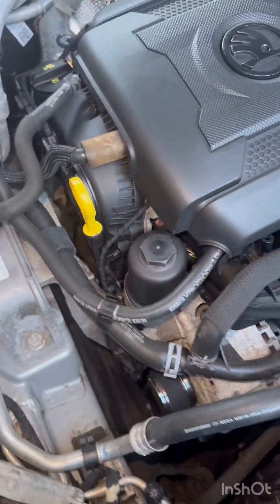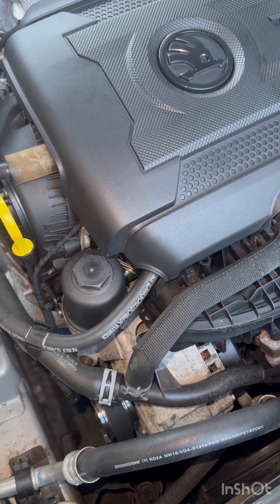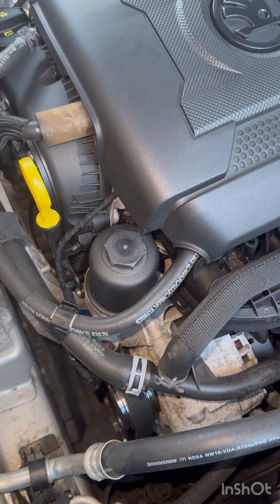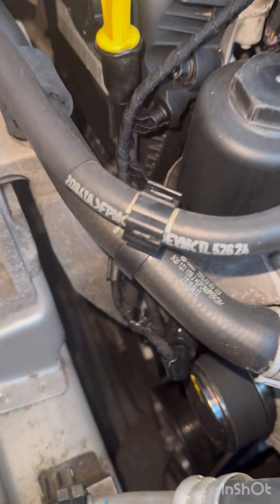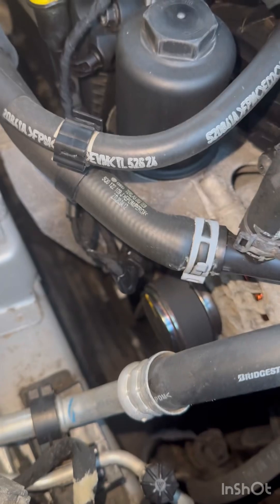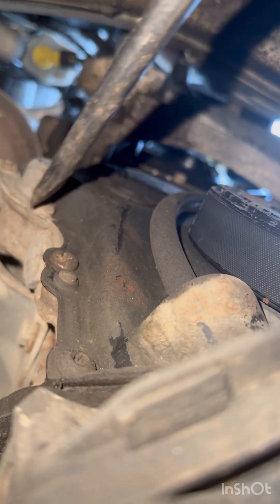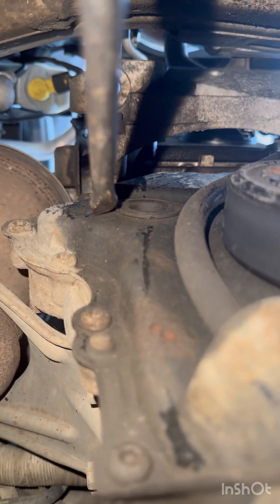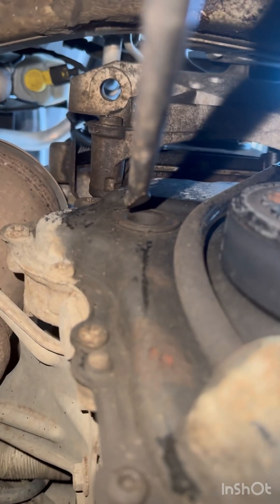Check your timing chain stretch in 60 Seconds! 2.0 TSI EA888 Gen 3 Golf GTI, Superb, VAG Audi.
How to check your timing chain stretch and chain tensioner quickly through the inspection hole. No need to remove any other parts.

Inspection hole cap is one time use. Part number - 06H 115 418 D

Any questions, ask!